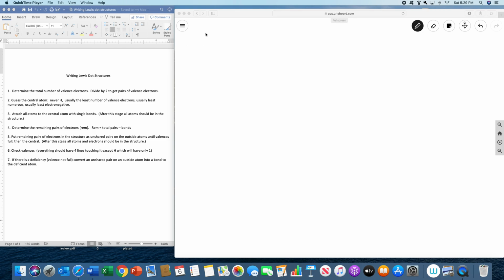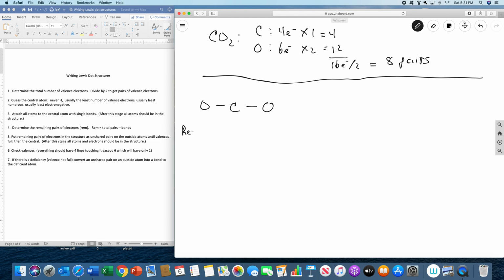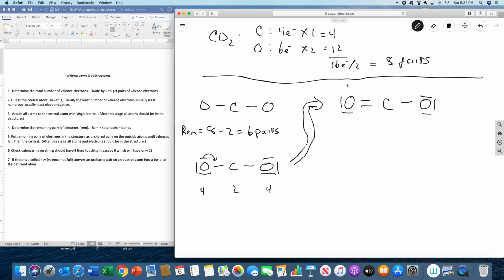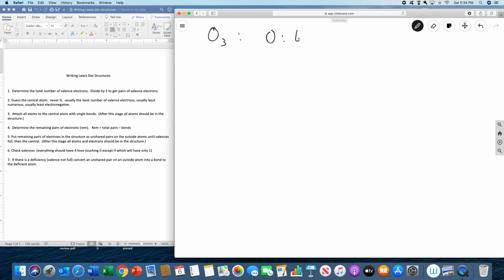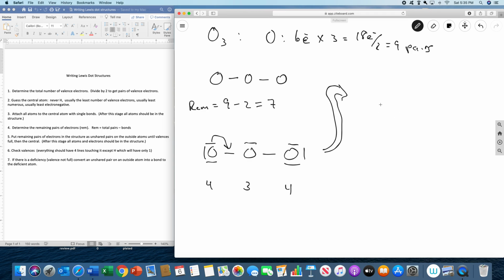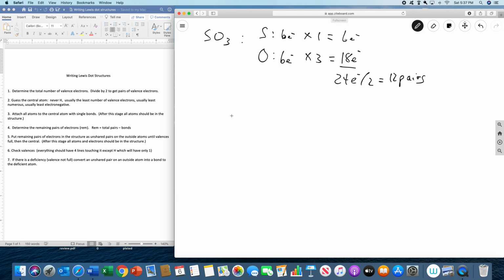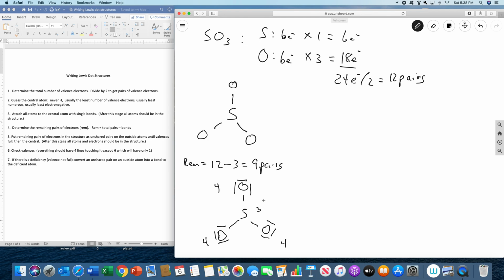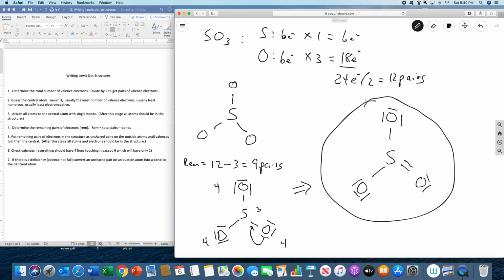fremland111lewis2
Second part of lecture on Lewis dot structures of molecules for chem 111 at Mesa College.